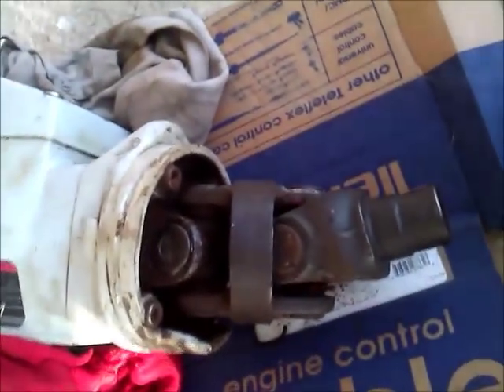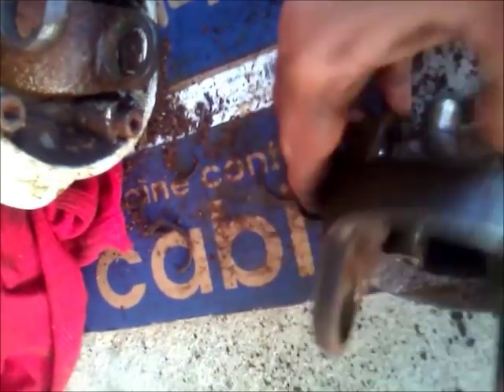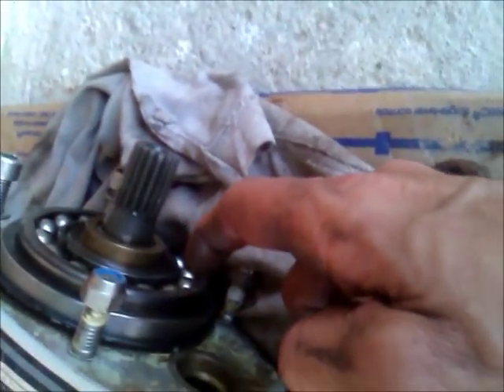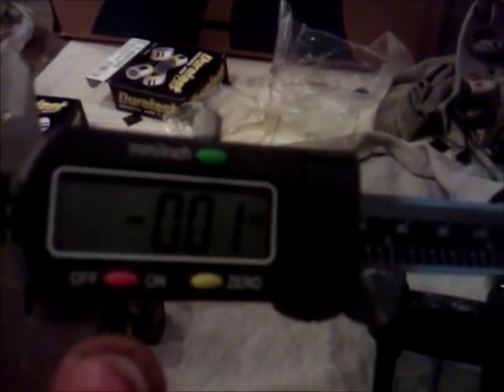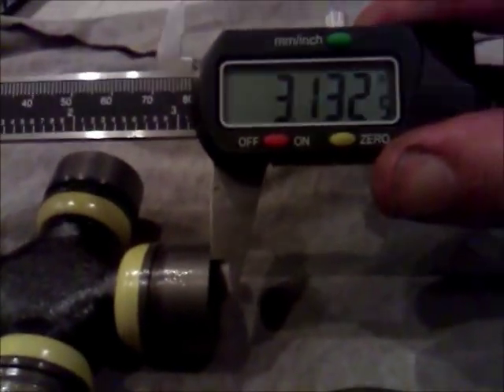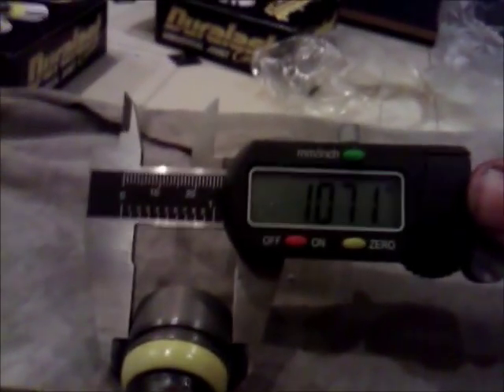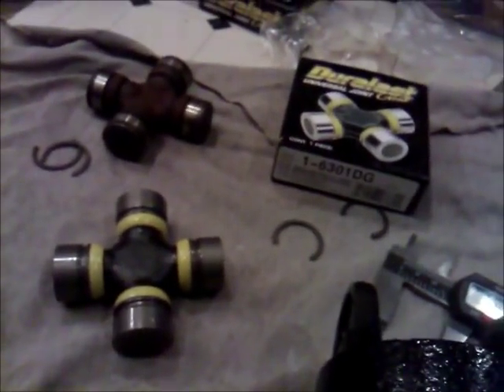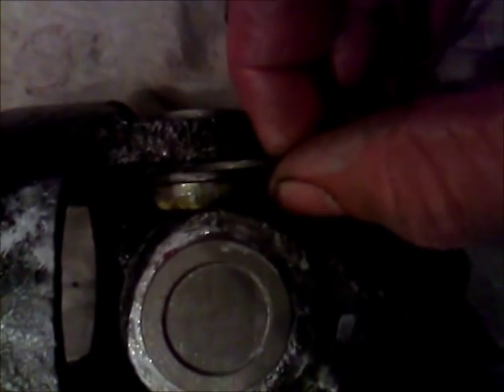volvo penta 131 sp cd drive outdrive ujoints install